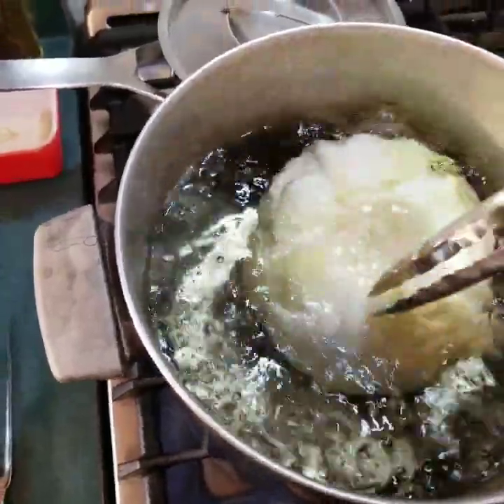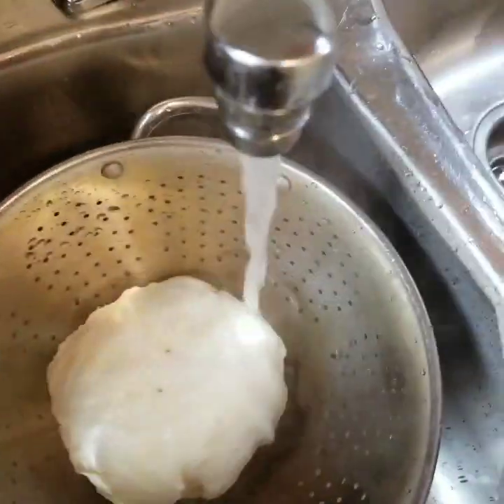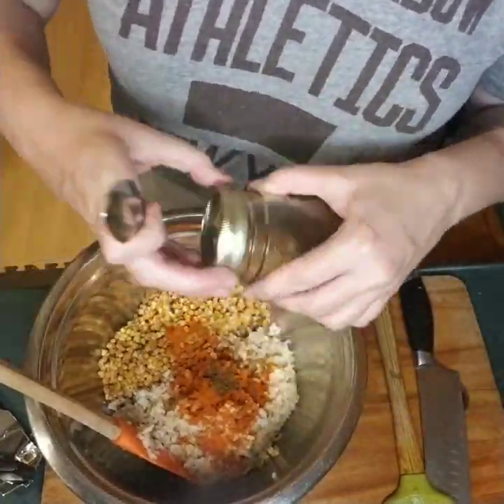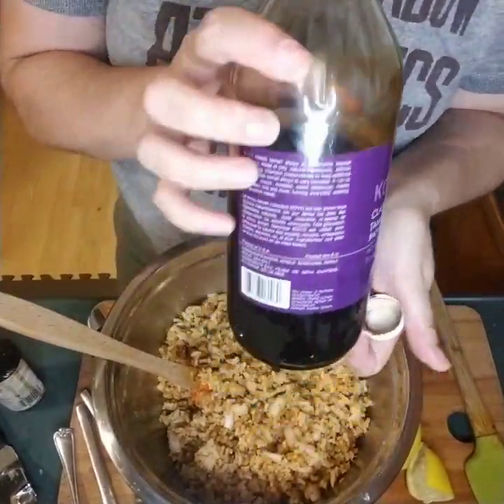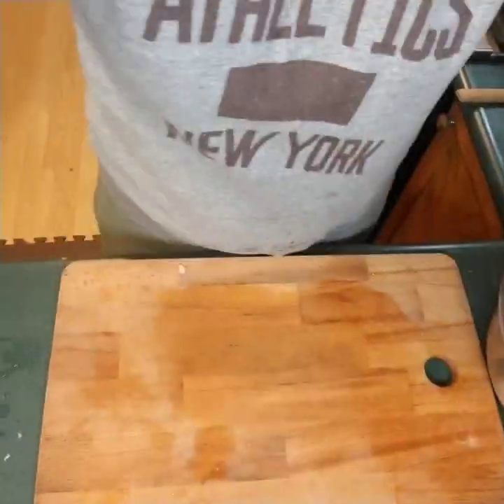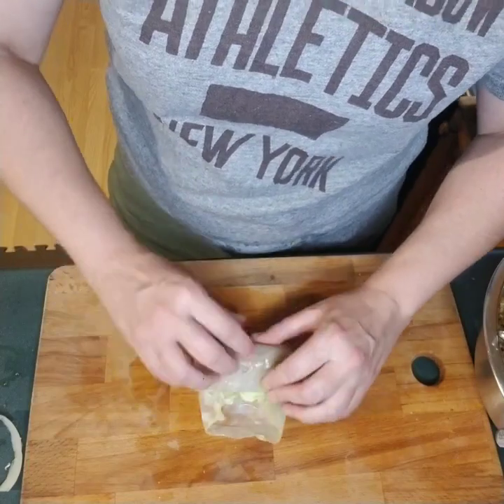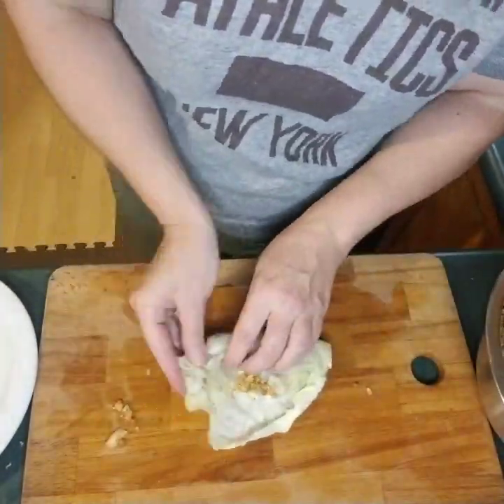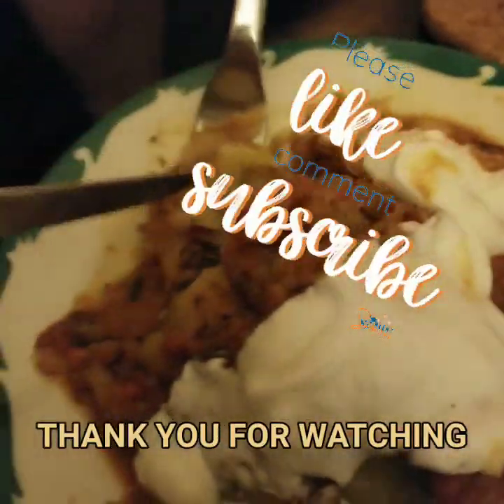Vegan Cabbage Rolls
My first time making cabbage rolls! Cheap and cheerful. Hearty and healthy ♥️

Sauce:
1 medium onion, diced
5 cloves garlic, minced
1 large carrot, diced
2 stalks celery, diced
1 red pepper, diced
1 cup mushrooms, sliced
olive oil for cooking
1 tsp baking soda
salt and pepper
1 1/2 tsp smoked paprika
1 tbsp dried parsley
1/4 tsp roasted ground cumin
1 can tomatoes

Sauce:
Heat oil in large pan, add onions and garlic. Season with salt and pepper, cook until translucent. Add carrots and celery cook until tender. Add red pepper cook until soft. Add mushrooms cook until soft. Add can of tomatoes and spices reduce heat and simmer while preparing remaining components.

Cabbage rolls:
Medium to large cabbage, core removed
pot of boiling salted water

Stuffing:
1 can Lentils, drained and rinsed
1 1/2 to 2 C cooked brown rice
1 medium onion
4 cloves garlic, minced
3 tsp smoked paprika
3/4 tsp ground roasted cumin
2 tbsp dried parsley
Juice of half a lemon
1 tbsp tamari/soy sauce
1 tsp liquid smoke

Assembly:
While sauce is simmering, place cored cabbage core side up in pot of boiling salted water. Leaves will naturally fall off the head of the cabbage while it cooks. Remove each leaf individually, rinse under cold water to stop the cooking process and set aside to drain on a paper towel. Continue this process until you have anywhere from twelve to sixteen full leaves of cabbage. You'll be left with a small portion of the head of cabbage. Rinse under cold water until cool enough to handle and shred remaining cabbage by hand, with a grater, or a food processor. Add to sauce.
Trim thick stem from leaf so the leaf is flexible and approximately the same thickness throughout.
I added two heaping tablespoons of the stuffing to each leaf. Start at the stem and roll forward then fold over the sides and continue rolling the leaf until it's a little burrito!

Cooking:
Once sauce has cooked for about an hour, you can use a hand blender to smooth out some of the sauce at this point. Add half the sauce to the bottom of a pan. Place cabbage rolls seam side down into the sauce. Pack tightly if necessary in a single layer. You can put them on top of each other if you have a lot. Top cabbage rolls with remaining sauce and cook on stovetop at low heat for approximately an hour to an hour and a half. **Alternatively, you can place these in the oven for around an hour at 350 or until cabbage is tender.

Serve with vegan sour cream or any other desired toppings. maybe a pickle on the side and enjoy!